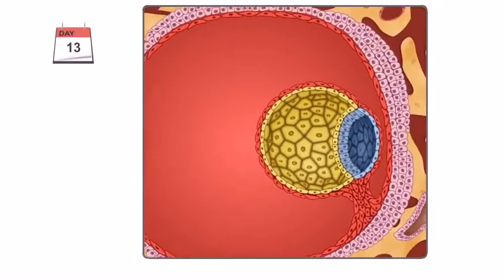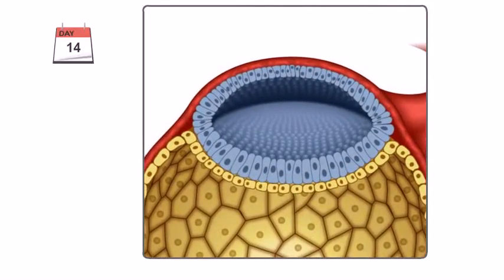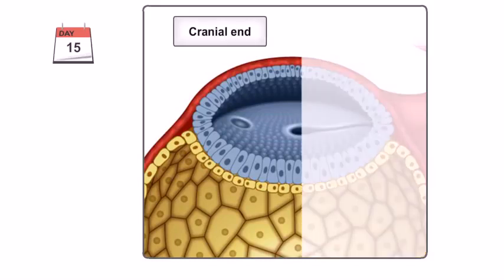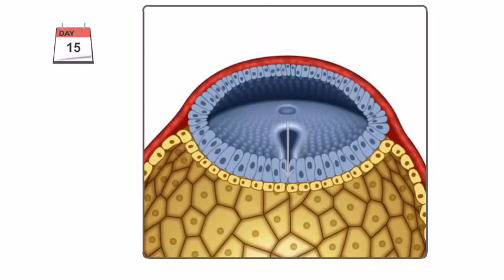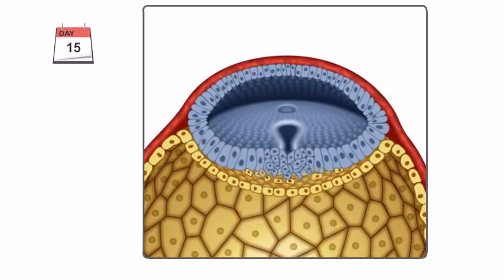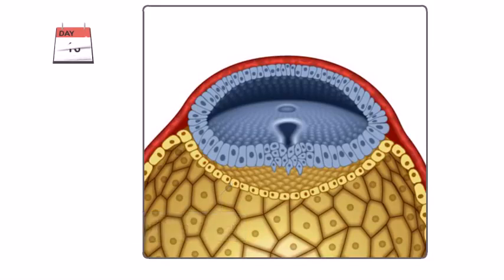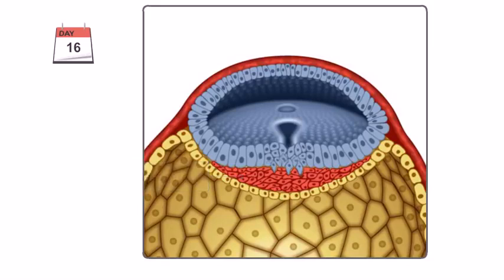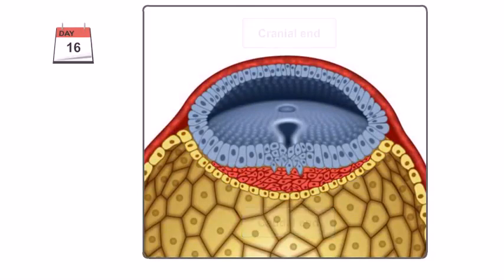General Embryology Detailed Animation On Gastrulation